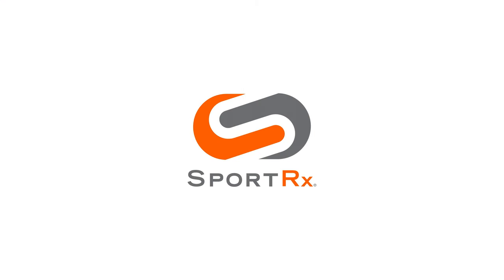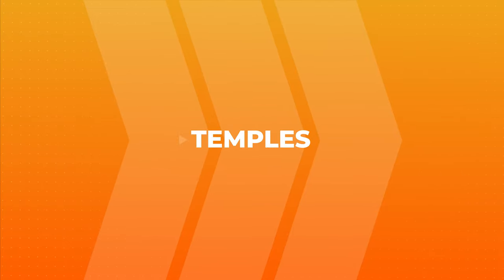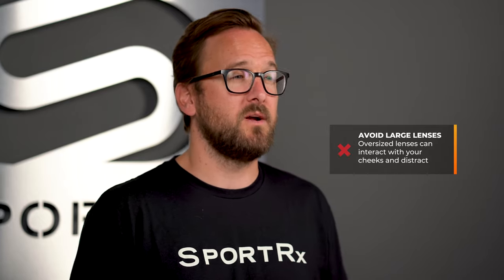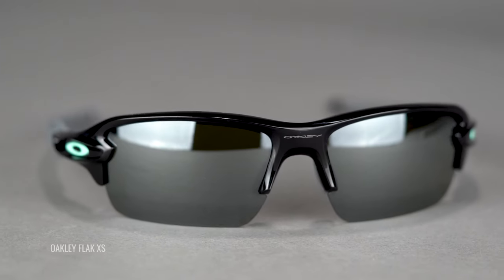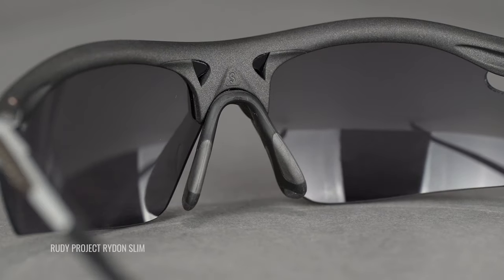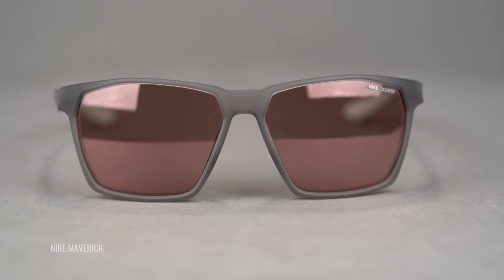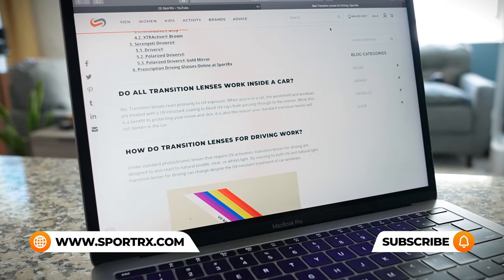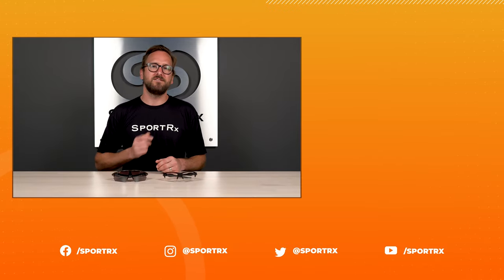Running Guide: How Should Running Glasses Fit? | SportRx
Wondering how your running sunglasses should fit? SportRx has you covered with everything you need to know about a properly-fitting running frame. Join Eyeglass Tyler as he shares how to get a perfect fit for your running sunglasses!

0:13 Intro
0:59 Temples
2:03 Lenses
3:35 Nose Pads & Bridge
7:05 Conclusion

Featured Frames:

Shop (on host): Unfortunately we no longer carry the Oakley Milestone 3.0 that Tyler is wearing, but check out what we do have from Oakley

Don’t know your size? Measure with the SportRx SFW
Questions about your prescription?